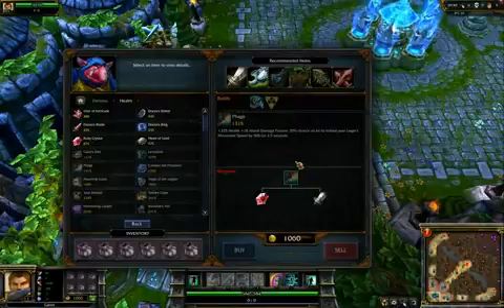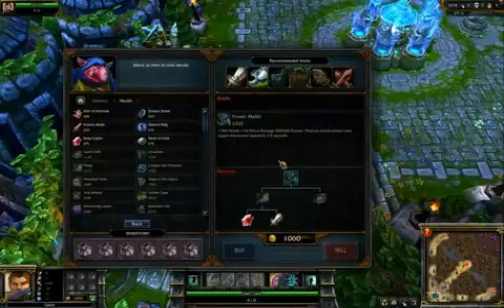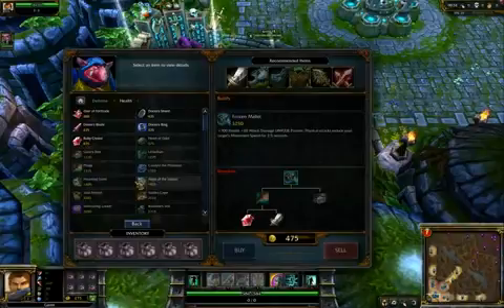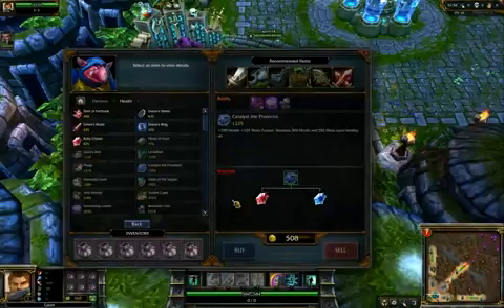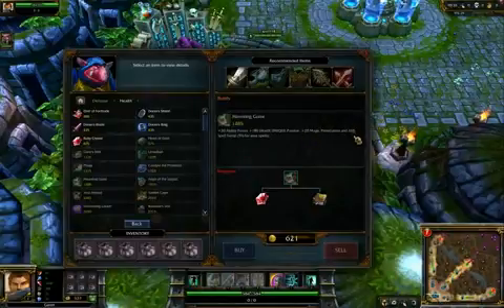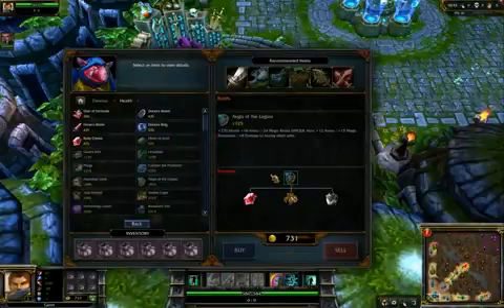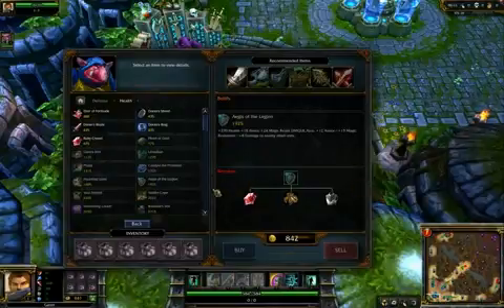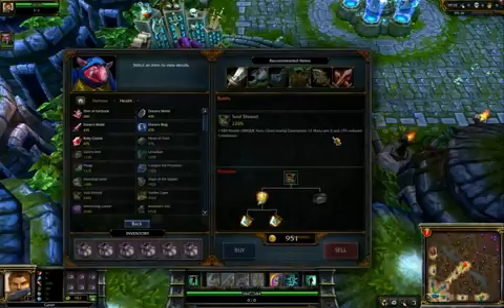Defense Items - League of Legends #011 pt 2 6